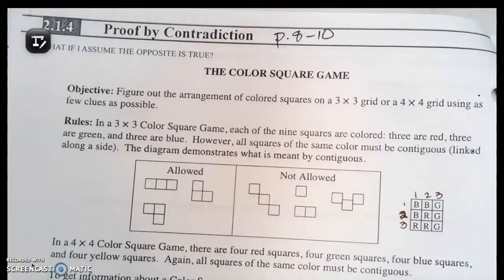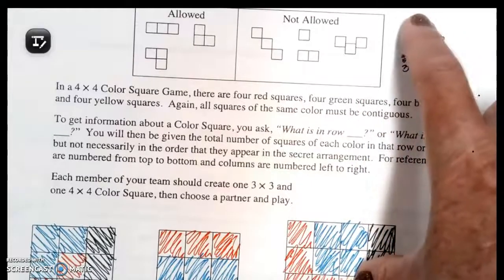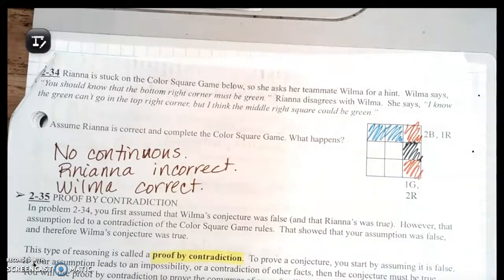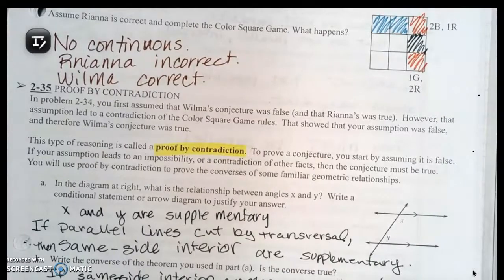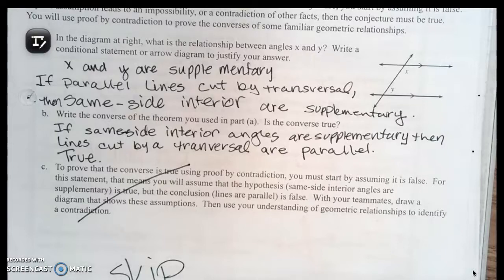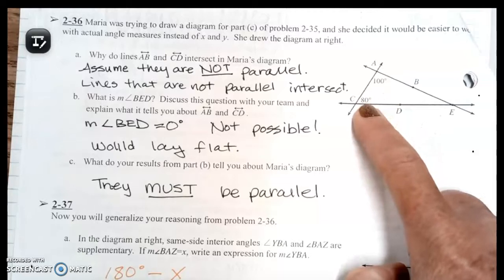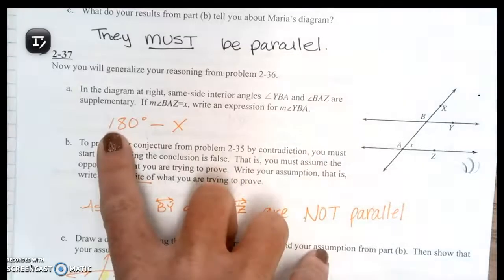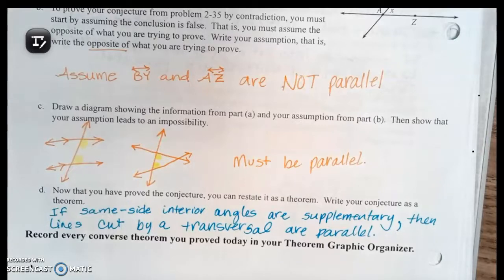IM2 2.1.4 Proof by Contradiction